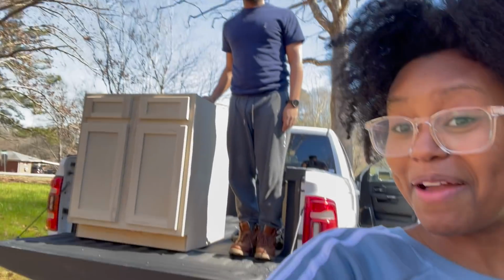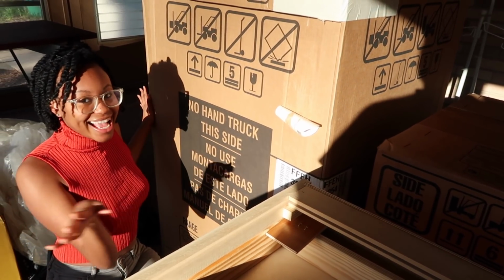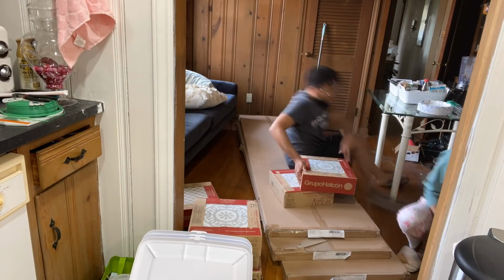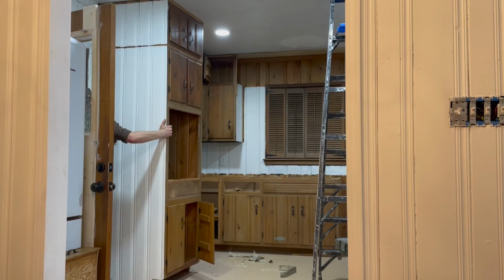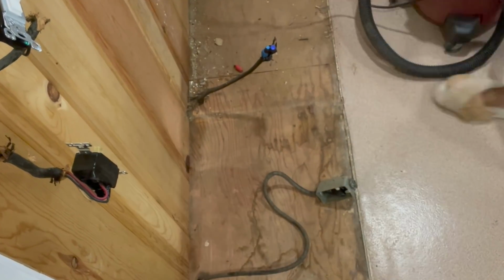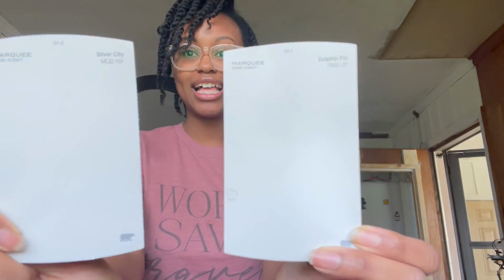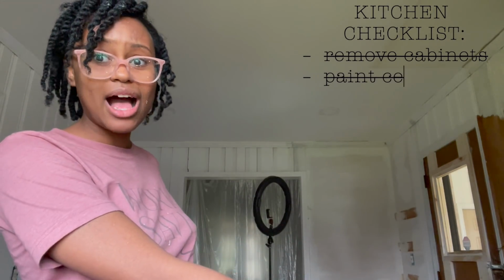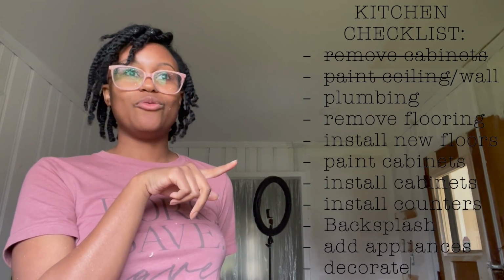IT'S DEMO DAY! COMPLETELY GUTTING MY KITCHEN! | Kitchen Makeover Vlog #1 FIXERUPPER +GIVEAWAY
Hey Ya'll! :)
We are finally beginning work in the kitchen! I'm so so excited :) In today's episode you guys will come along with me as I pick up materials, finalize my design, and GUT my kitchen from top to bottom! It's so crazy to see my kitchen with nothing in it! It is truly a blank slate!
Don't forget to let me know what you think about my kitchen design &&  which color you like better! Silver City or Dolphin Fin?

I love y'all so much! Thanks for supporting me! 💕
We are on the way to 100K subbies!

Age: 26
Occupation: Teacher